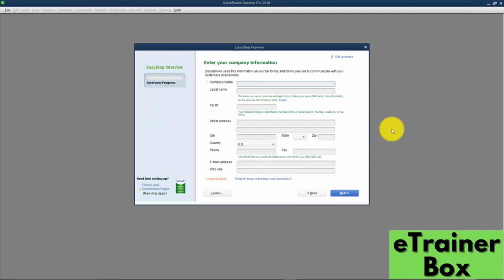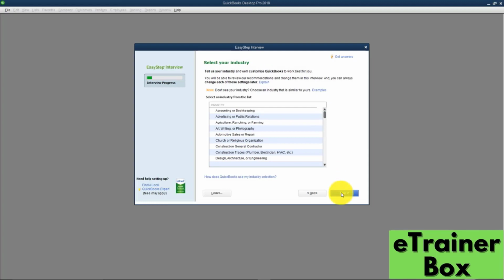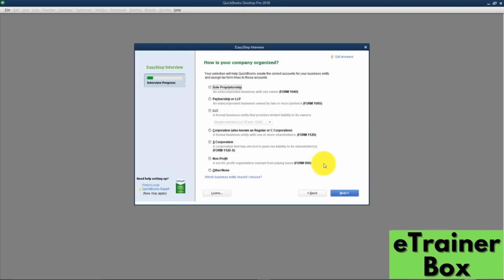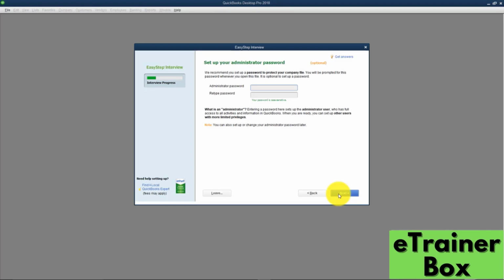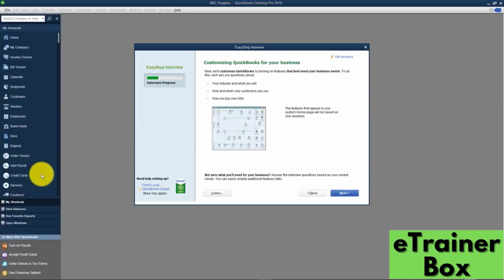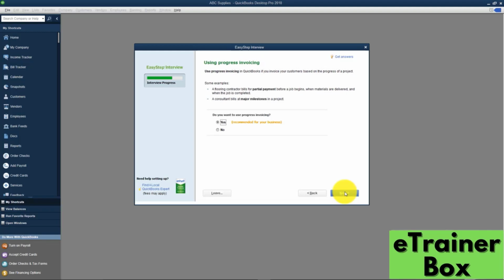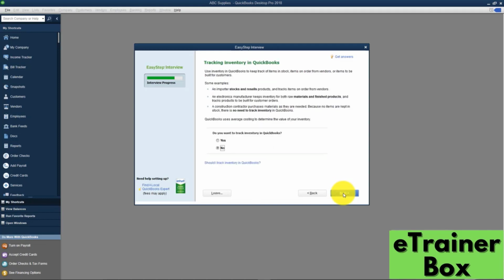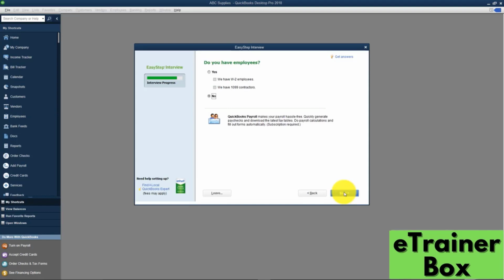Mastering QuickBooks Pro: Using Easy Step Interview | Lecture 4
Welcome to our comprehensive guide on mastering QuickBooks Pro through the Easy Step Interview! In this tutorial, we'll walk you through the essential steps to streamline your accounting and financial management with QuickBooks Pro.

📋 What You'll Learn:

📊 Understanding the Easy Step Interview process.
💼 Setting up your company profile and preferences.
🧾 Adding and organizing your financial data.
💰 Managing income, expenses, and reports.
💡 Tips and tricks for efficient QuickBooks Pro usage.
Whether you're a small business owner, an accountant, or simply looking to enhance your financial skills, this video is tailored to help you unlock the full potential of QuickBooks Pro.

🔗 Helpful Links:
🌐 [Link to your website]
📥 [Downloadable resources, if any]

📌 Timestamps:
Introduction
The Easy Step Interview Process
Company Profile Setup
Managing Financial Data
Income and Expense Tracking
Generating Reports
QuickBooks Pro Tips

If you found this video helpful, please give it a thumbs up, share it with your network, and comment with any questions or topics you'd like us to cover in future videos.